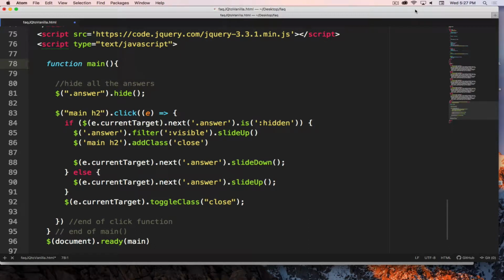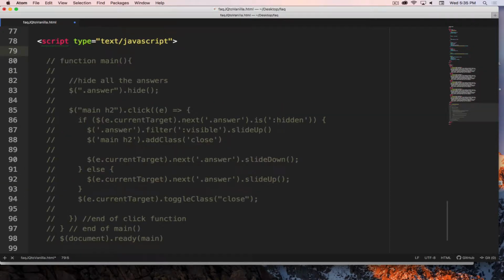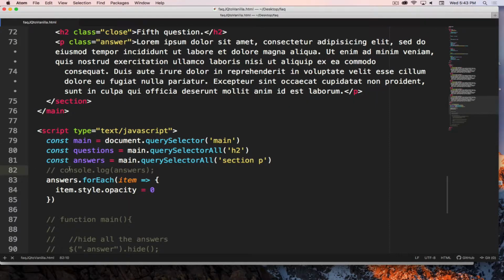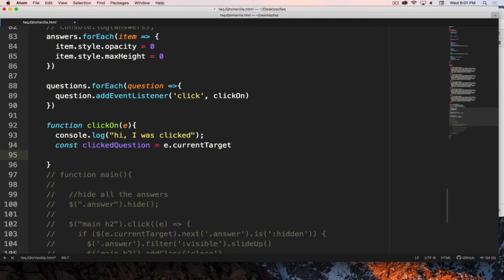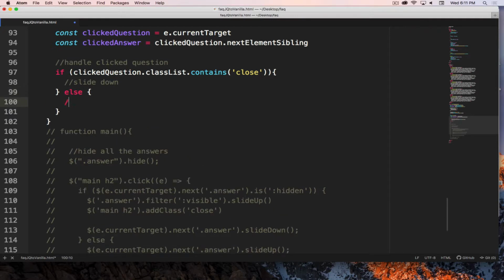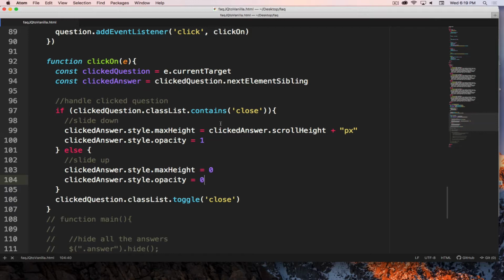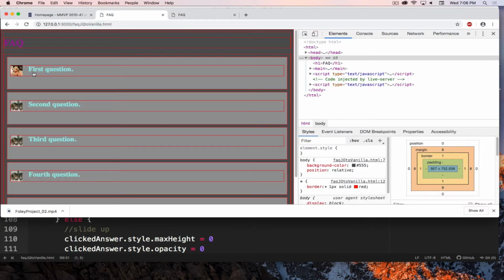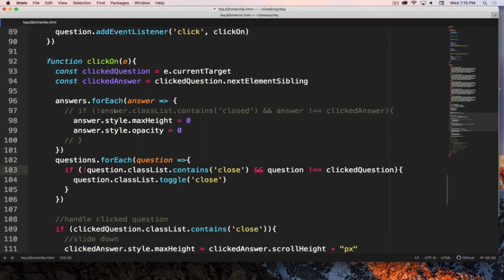javascript FAQ jQuery to vanilla JS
converting the jQuery FAQ to vanilla JS